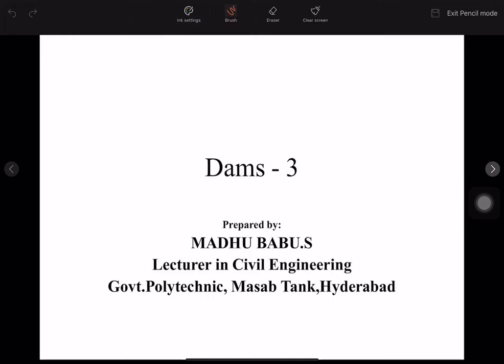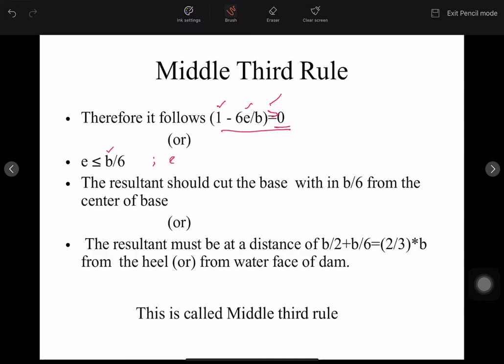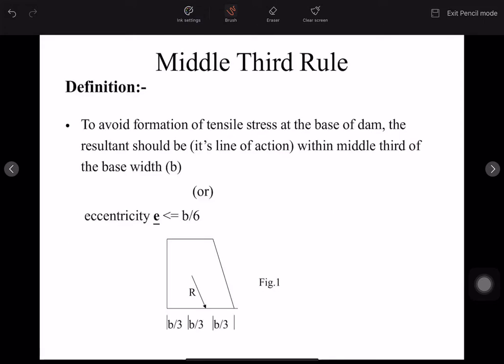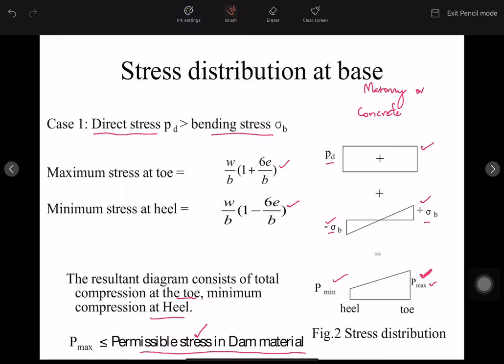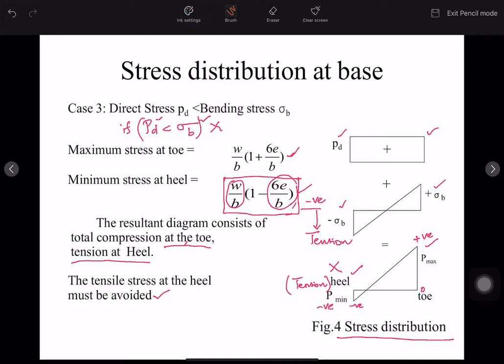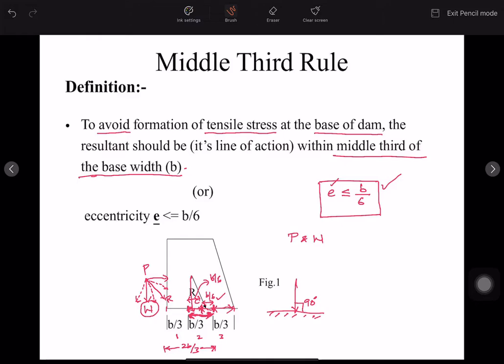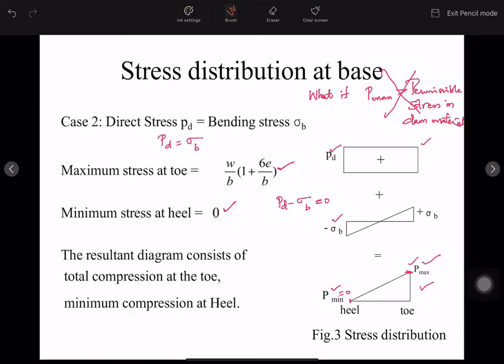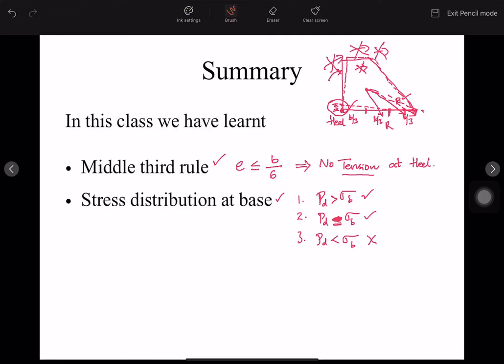Dams Part 3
Middle third rule